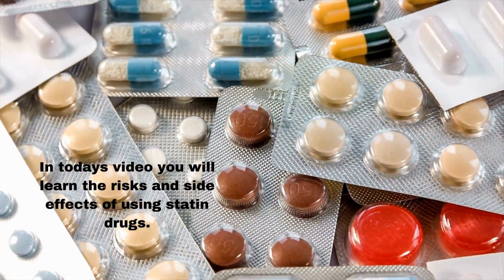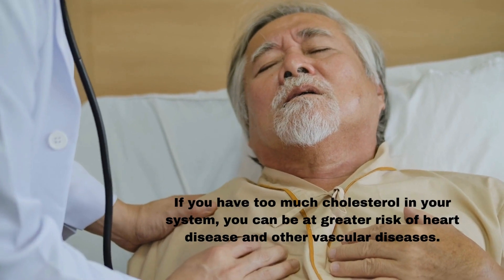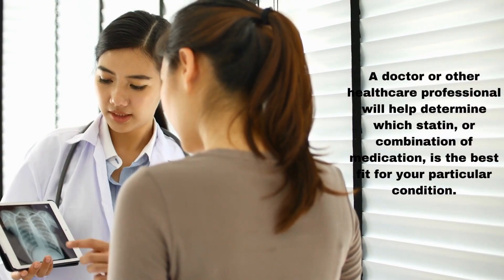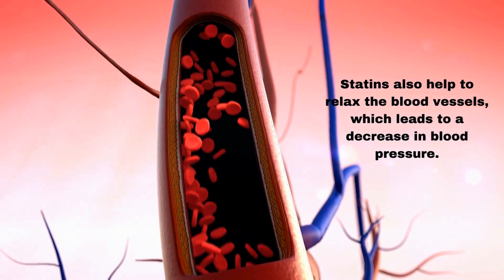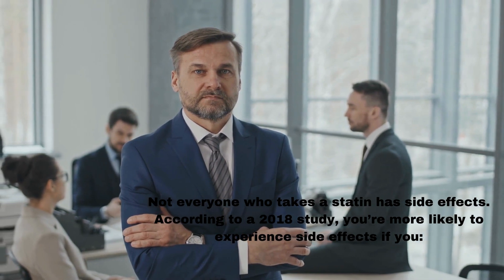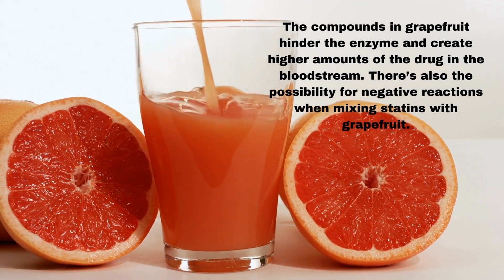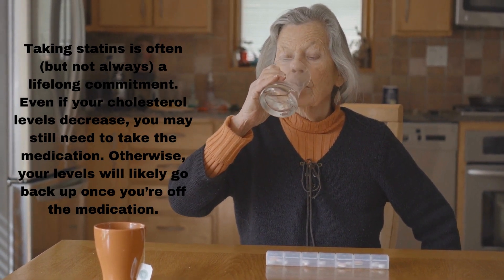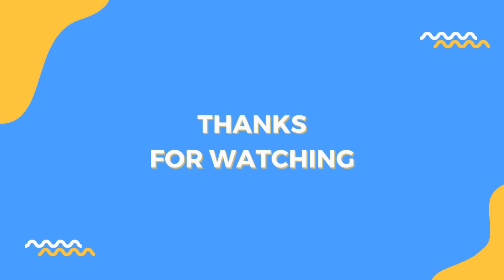Dangers and Benefits of Cholesterol Drugs for Seniors (VERIFIED)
In this video, you will learn the Dangers and Benefits of Cholesterol Drugs for Seniors (Statin Drugs).
Statins are a class of prescription drugs that help to lower cholesterol. They block the enzyme that the body uses to make cholesterol in the liver. The liver, along with other cells in the body, makes about 75 percent of the body’s blood cholesterol. By blocking this enzyme, the amount of LDL cholesterol your liver makes is significantly lowered and the amount of high-density lipoprotein (HDL), the “good” cholesterol, is increased..

Each person is unique, and it’s important to remember that there’s no one-size-fits-all solution. Statins are a very good option for many people with high cholesterol. For others, lifestyle changes (in some cases, drastic changes) may work wonders. It’s important that you speak with a doctor or other healthcare professional to see what is best for you.

if you like this video, please like, subscribe and hit the bell for us, so you’ll get notifications for our future uploads. all the best, From the 5 minute health tips team.